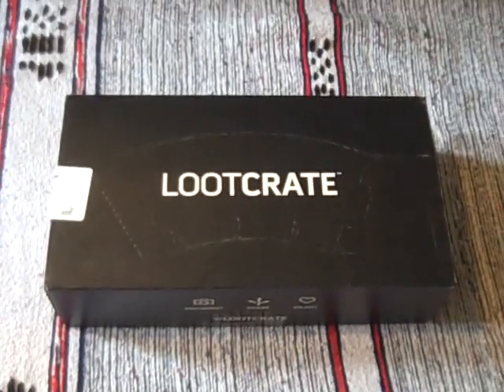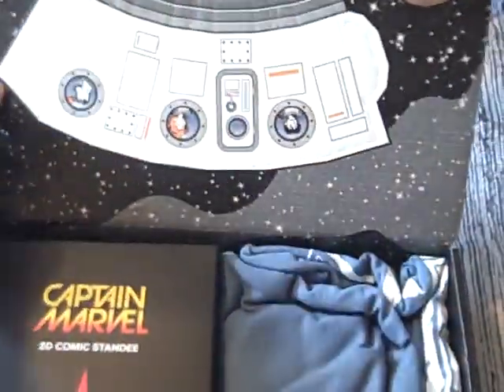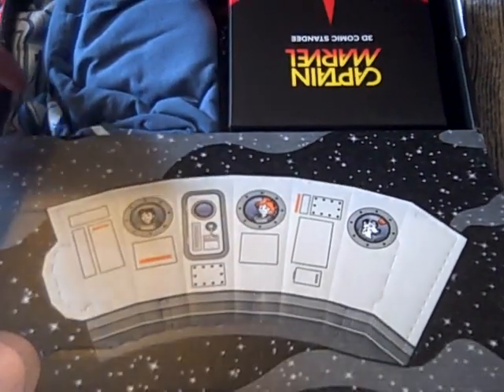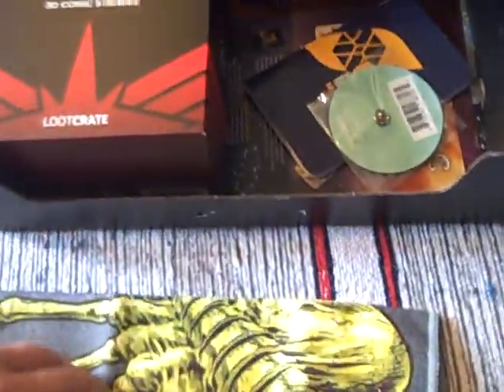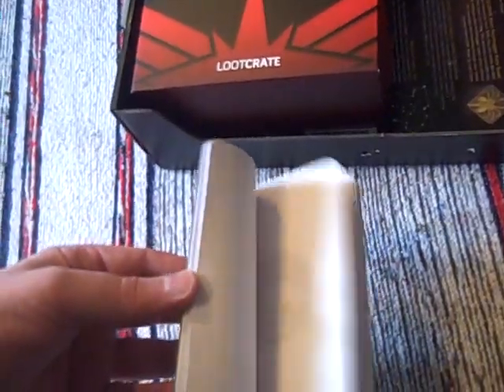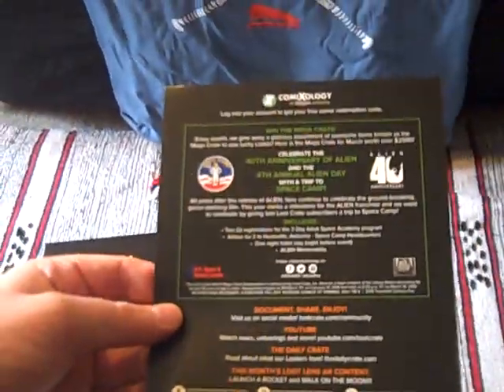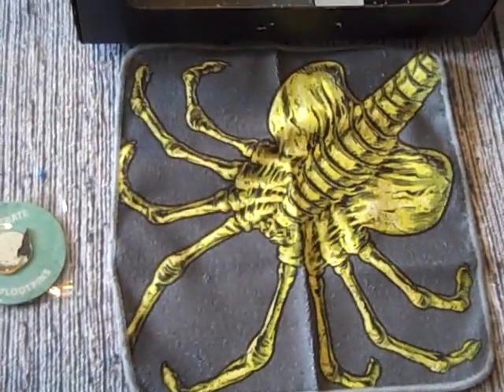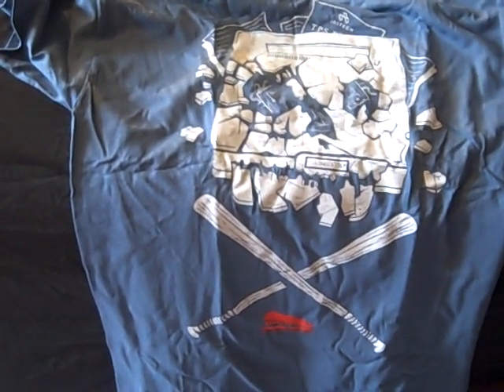Loot Crate March 2019 "Cosmic" Unboxing From Geek Subscription Box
unboxes Loot Crate for March 2019, with the theme Cosmic. A rather late arriving box in the UK, this was full of mostly science fiction and fantasy related items. As well as an incredibly random T-Shirt.